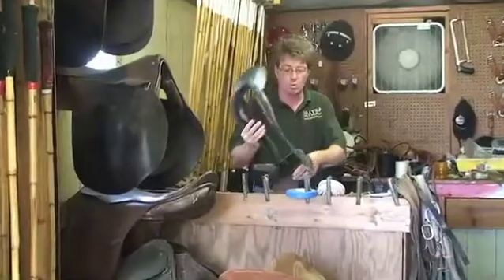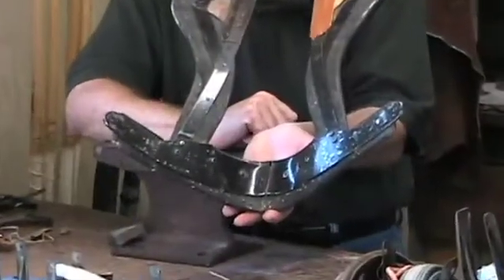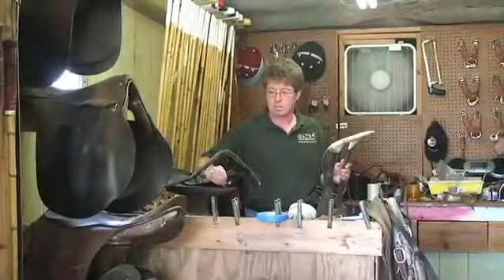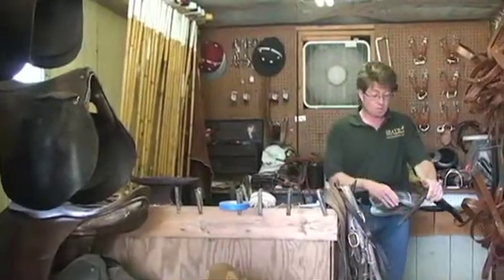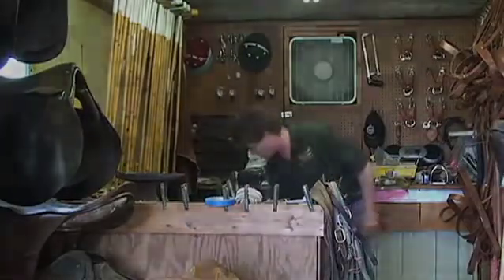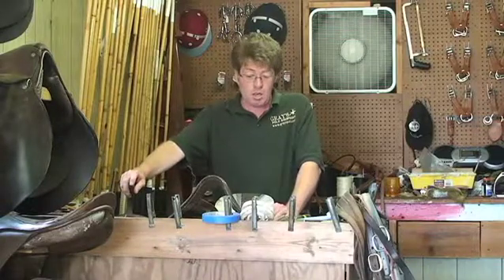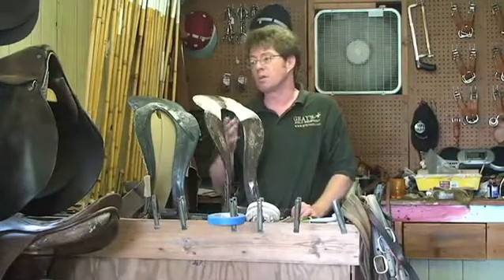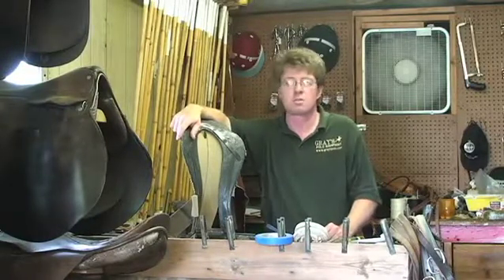Equipment: Broken Saddle Trees | Jim Overdorf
Jim Overdorf, Master Saddler and owner of Gray's Saddlery, takes us inside the saddle to the tree and different ways the tree could break. He also explains the signs of a broken or spread tree.

Be sure to check out for a complete video library and access to Polo Development online resources.